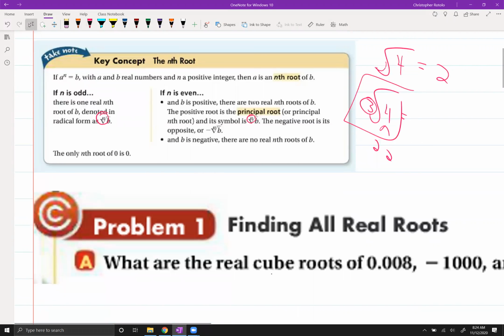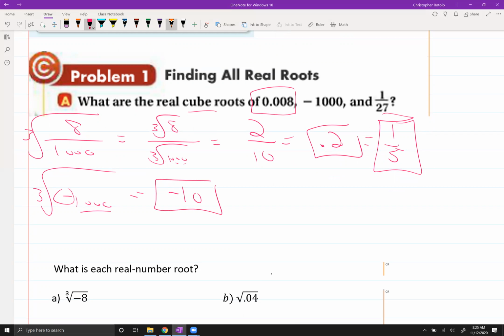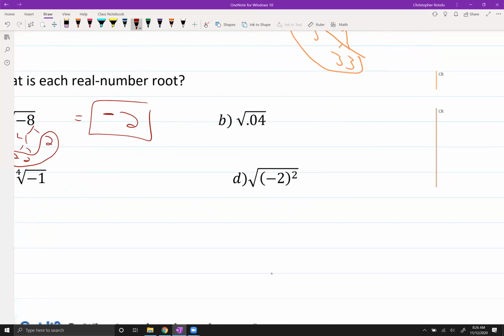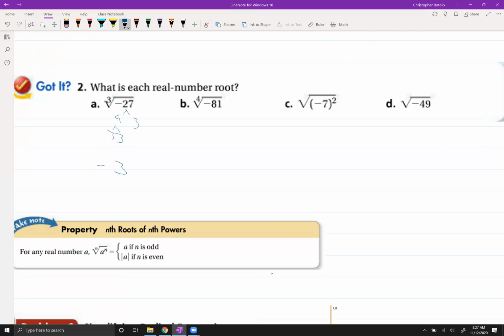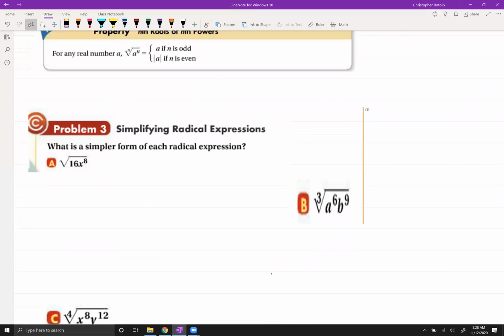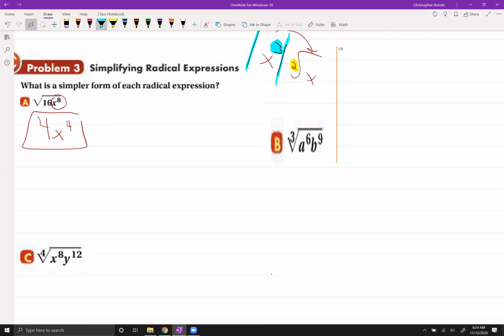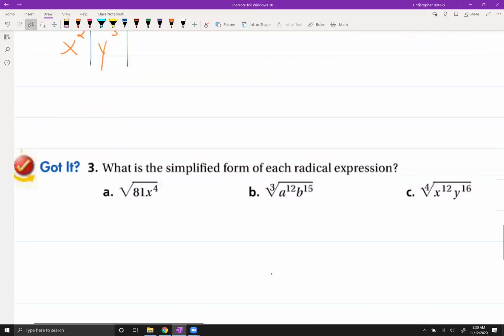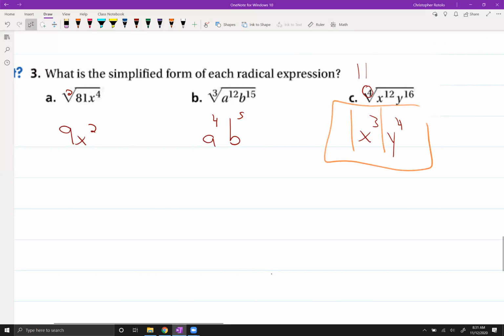A2 6 1 Principal roots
Algebra 2 lesson on simplifying radicals with different indexes.  When to use the absolute value notation for absolute solutions.